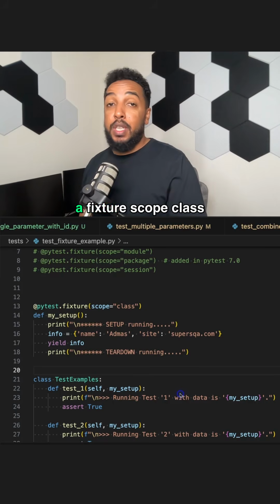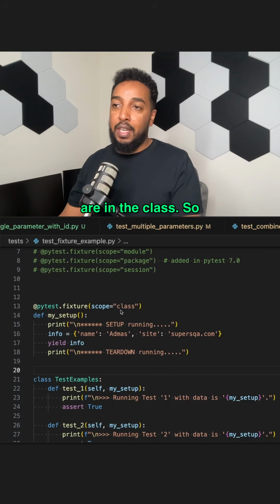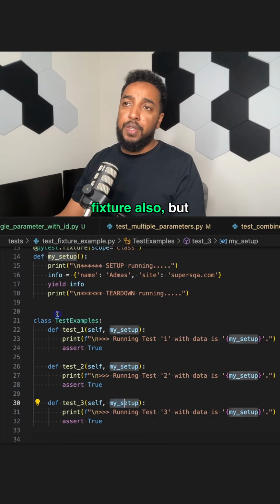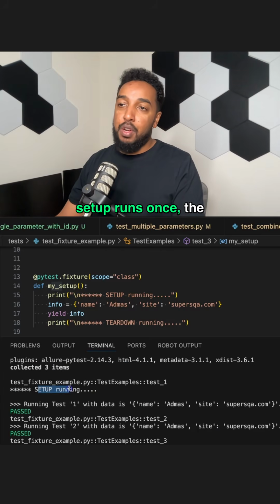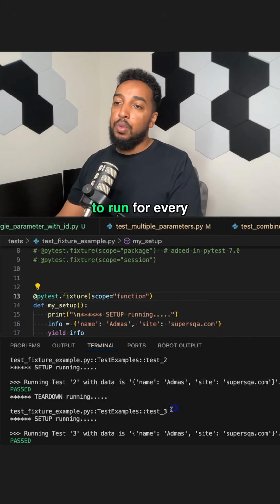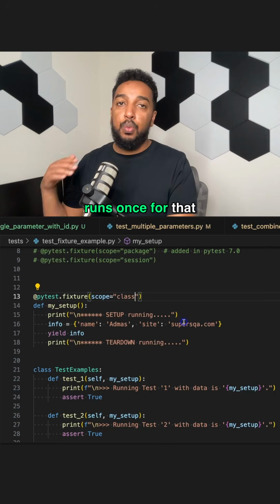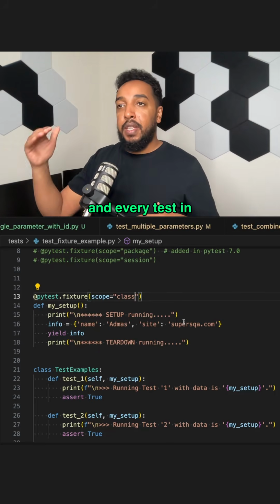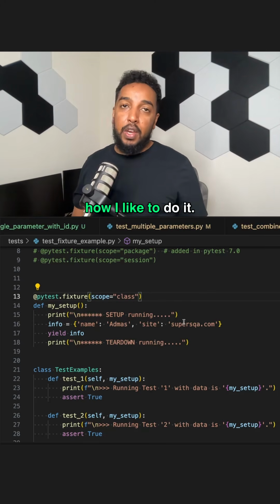PyTest Fixtures: scope="class" Explained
Configure PyTest class-scoped fixtures to optimize test efficiency and elevate your role as a QA Automation Engineer.

📖 In this PyTest tutorial, we explain scope="class" for test fixtures. Learn how to run your setup and teardown code just once for an entire group of tests within a class. This is the perfect strategy for optimizing your test execution, especially for UI or frontend automation where you want to open a browser instance once, run all your tests, and then close it.

We'll show you a clear code example, demonstrate the execution order, and explain the practical design pattern of "one class, one browser" that is incredibly useful for any SDET.